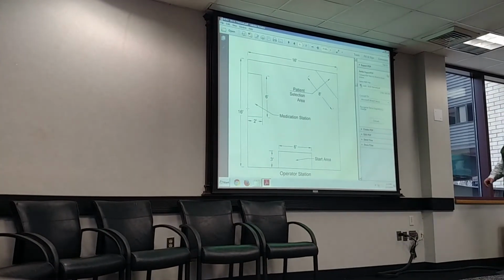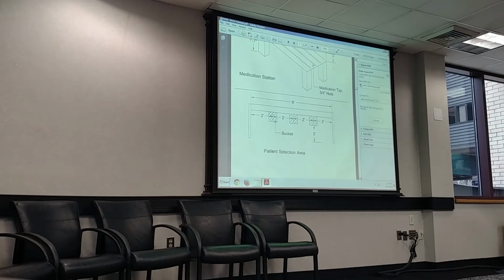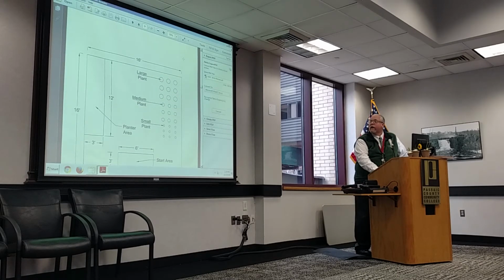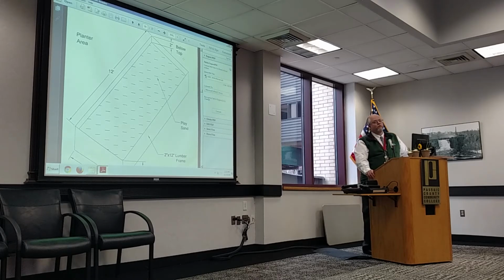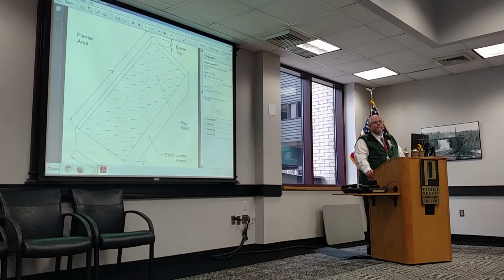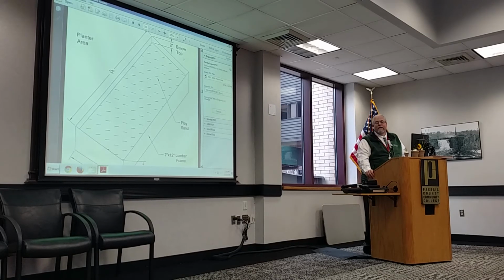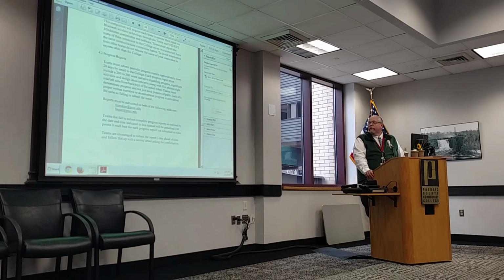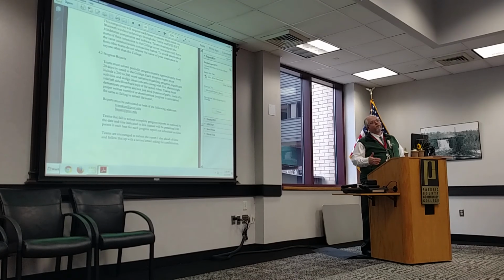JFK Robotics Team - PCCC NJRC Kickoff 2016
PCCC hosting a kickoff event to let the teams know about the events and what the rules are.